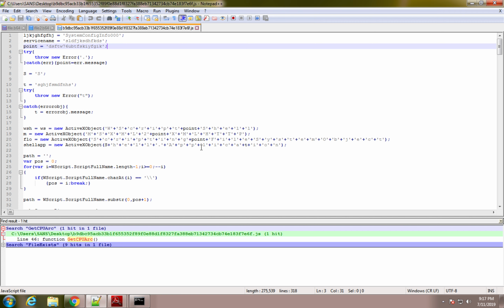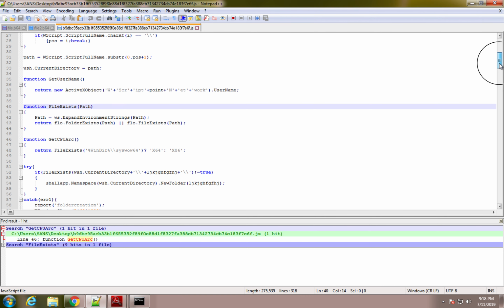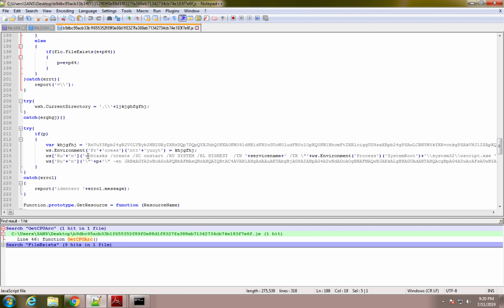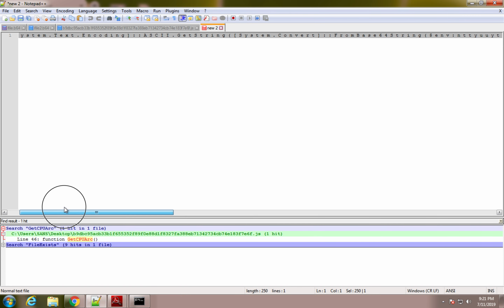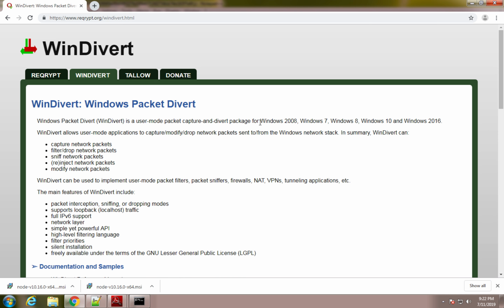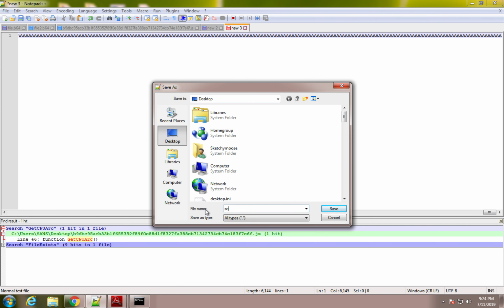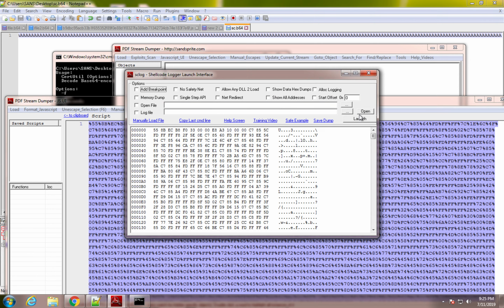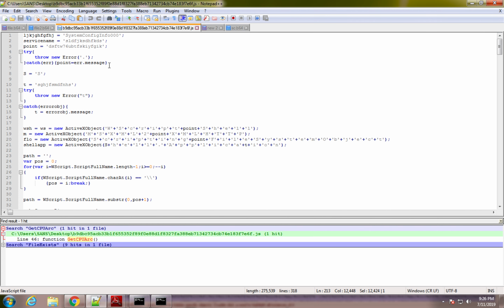(Java) Script Analysis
I attempt to evade baby brain on maternity leave by analysis a script or two on VirusTotal.